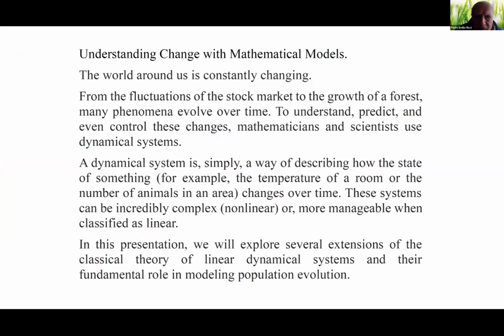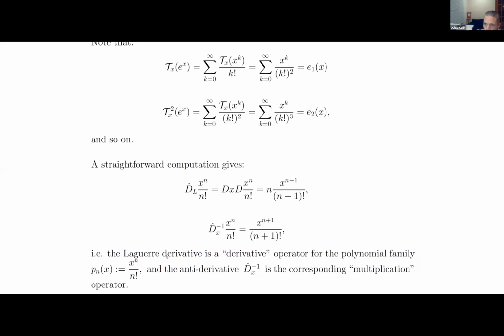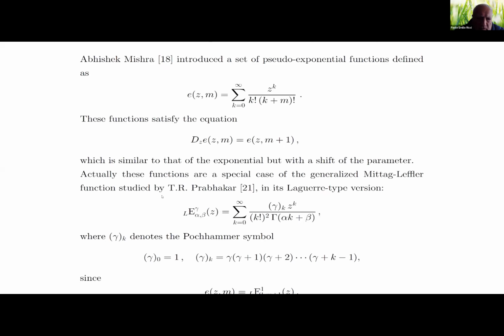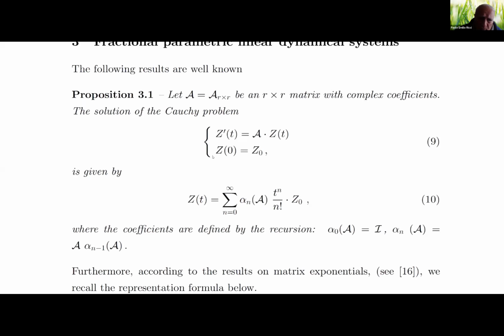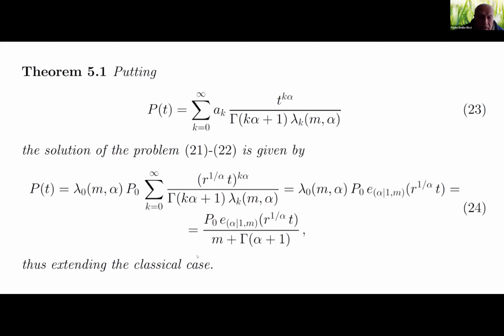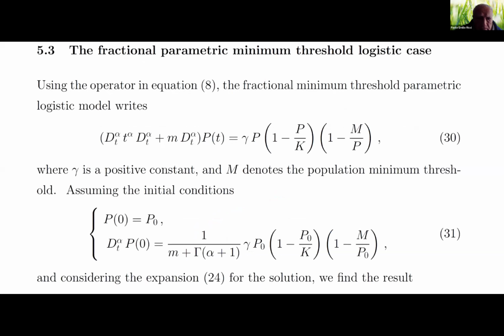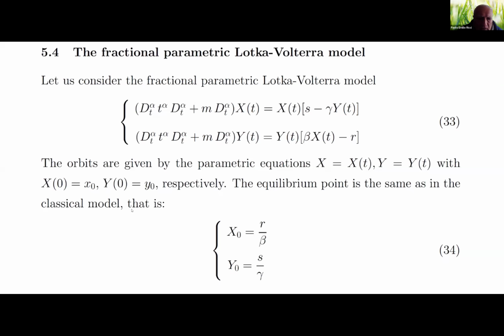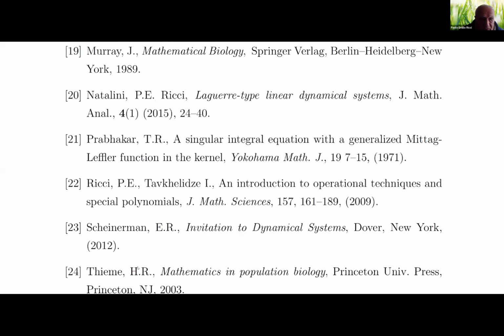ISSBG2025 PE RICCI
PAOLO EMILIO RICCI
Fractional and Parametric Dynamical Models

The introduction of different types of exponential functions, which are eigenfunctions of suitable differential operators, has made it possible to extend classical mathematical problems and entities such as linear dynamical systems, Bernoulli and Euler numbers and polynomials, population dynamics models, and the Laplace transform. In particular, the Laguerre-type derivatives, the fractional derivative, and the parametric version of these operators have been used in this context.
In this lecture, we consider the case of fractional and parametric exponential operators to derive the corresponding dynamical models. Numerical examples of some of the models examined using the computational algebra program Mathematica©, are shown throughout the article.

Joint work with Diego Caratelli and Pierpaolo Natalini